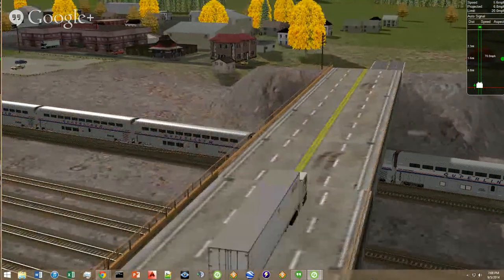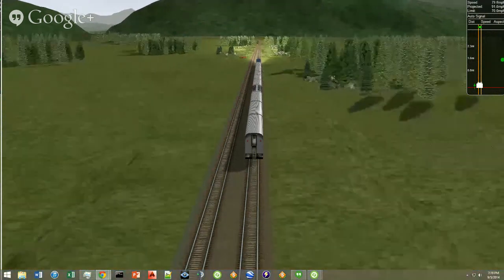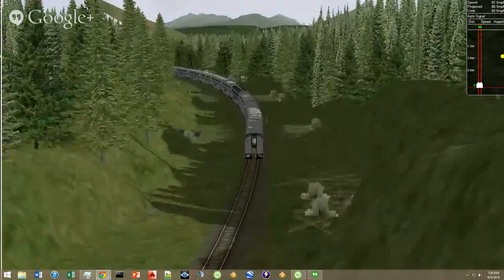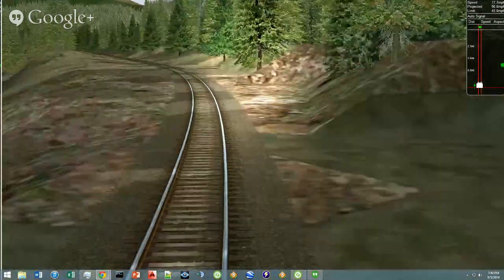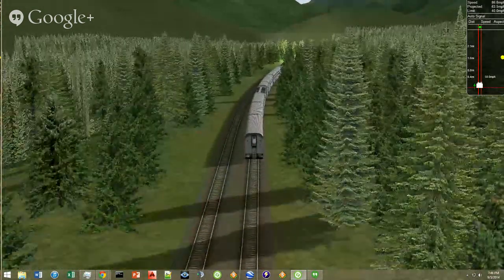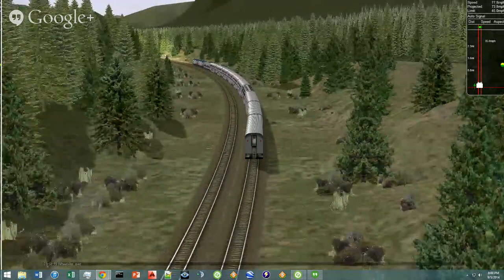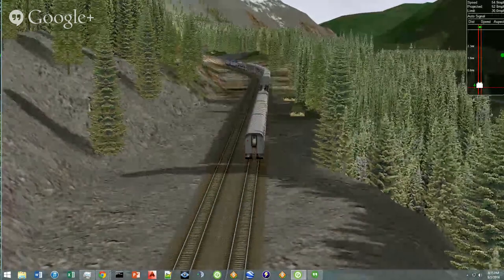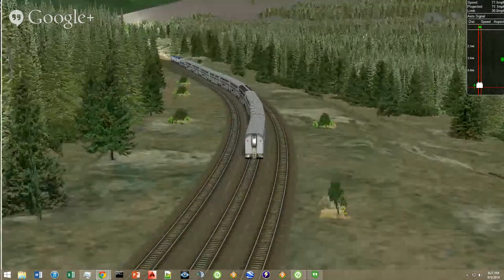OpenRails Empire Builder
Taking Amtrak from Whitefish, Montana to Shelby, Montana
then might take a freight on any other route.
Had to end early, but had fun any way.
These will probably be put up every Friday at about 7PM Mountain Time.
For now, for the sake of quality, they will be prerecorded and uploaded.
Next week we will move a freight train from Philadelphia to Washington DC over CSX rails.